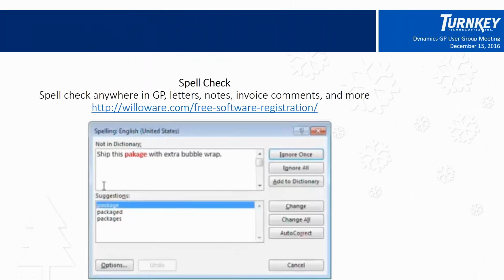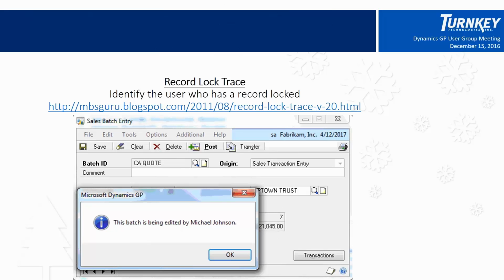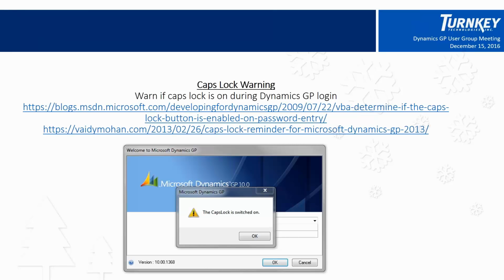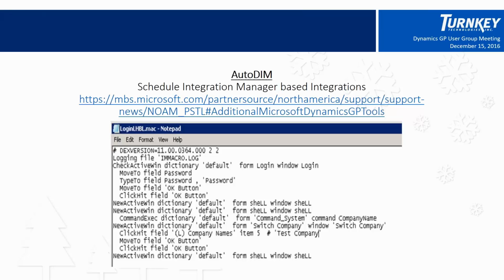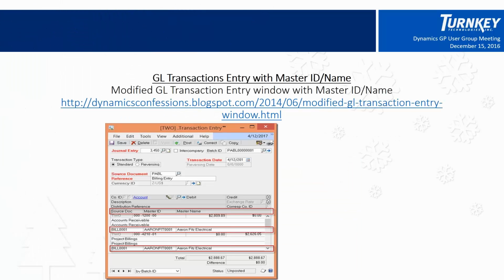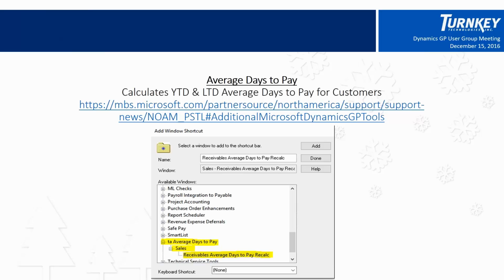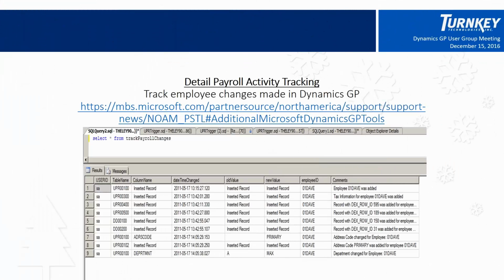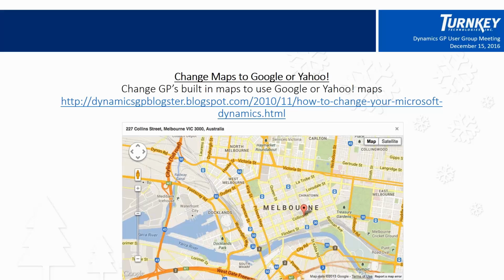25 Free Add-Ons and Extensions for Microsoft Dynamics GP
Get these 25 free add-ons for Microsoft Dynamics GP to simplify your workload and customize GP to your preferences. This presentation was given by Kerri Reinholtz with Turnkey Technologies at the Microsoft Dynamics GP User Group Meeting in St. Louis on December 15, 2016.